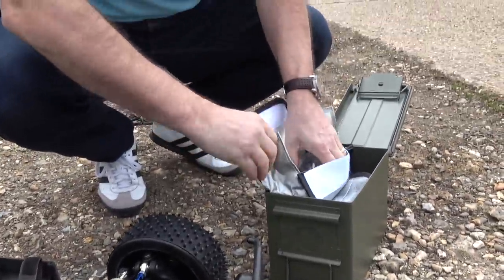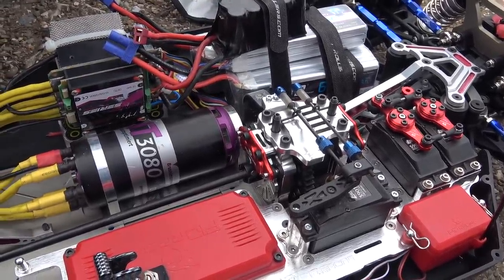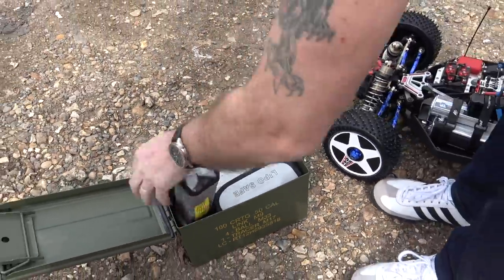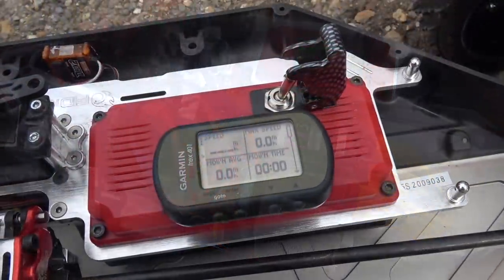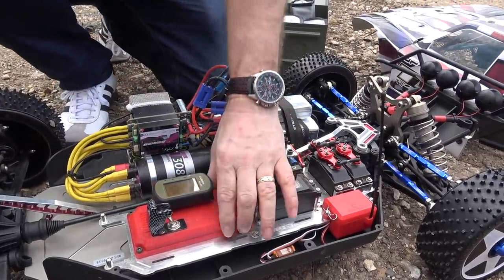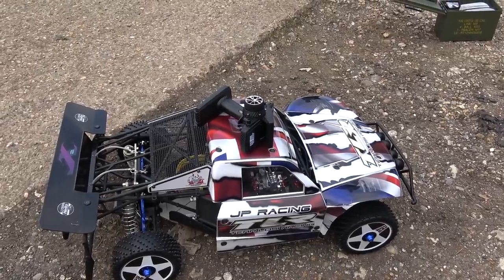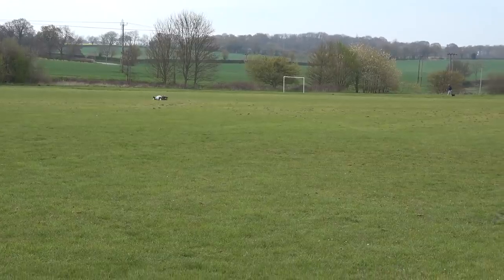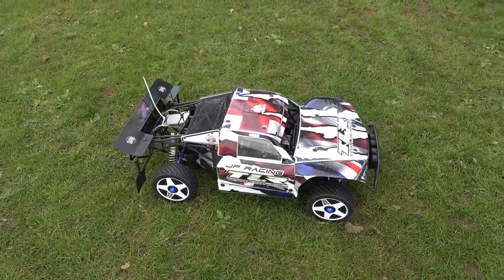MGM 15S lipo!!! Losi 5T 1st run....FAIL!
Hi all,

Mike and his 15s losi 5t MGM setup... 1st run on 15s lipo, and with the gearing upped from last time out on 12s. Maybe it was geared too high? maybe the esc needs a setup change? not sure yet, but either way it did not run nearly as well as expected!

as usual i like to show rc realty, so even when things go wrong u see it here. not the usual yeah this rc is soooo epic! chat u seem to get on so many rc promotional channels these days!..

fingers crossed next time out this 5t flies as it should! ;)